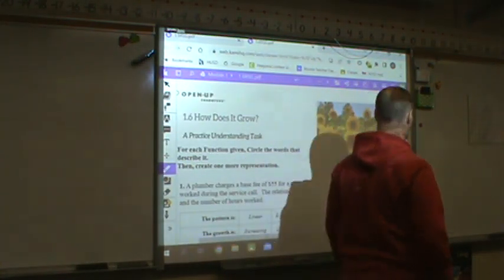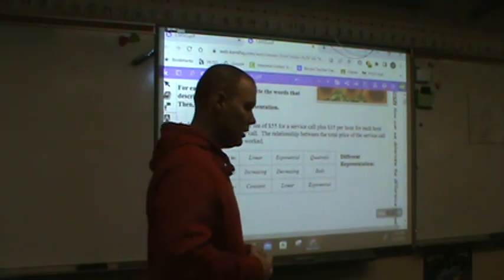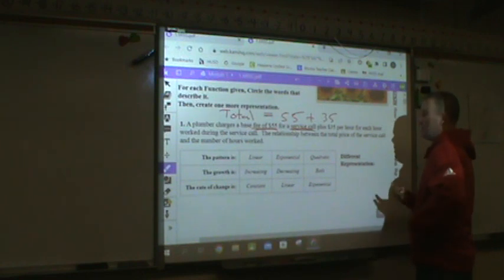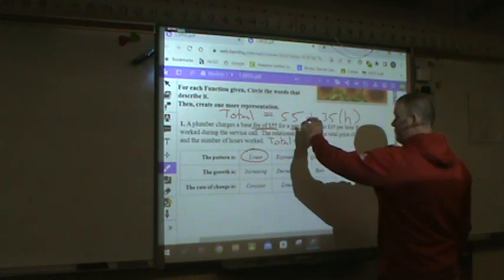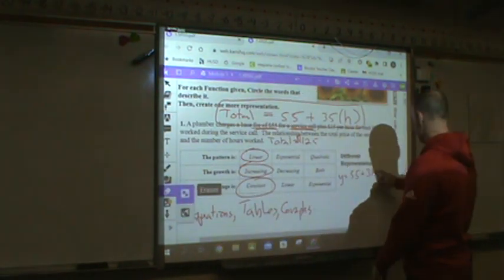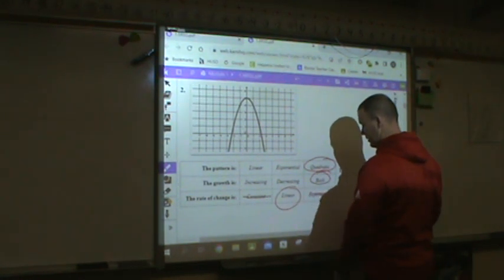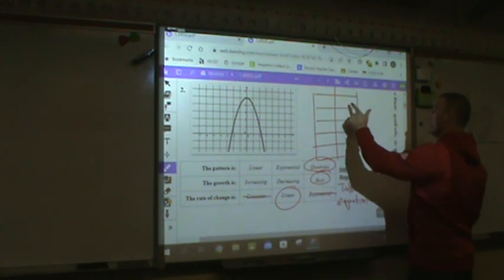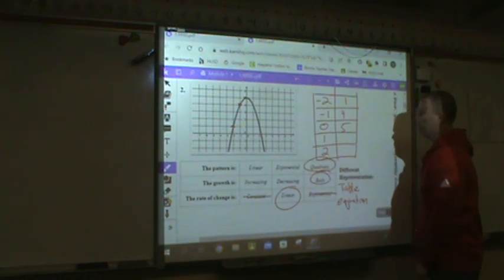M2 1.6 TASK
This video gives you a few examples to help you complete the 1.6 TASK in where you must decide what type of function is being expressed, the growth of that function, the rate of change of the function, and give a different representation of that fuction.